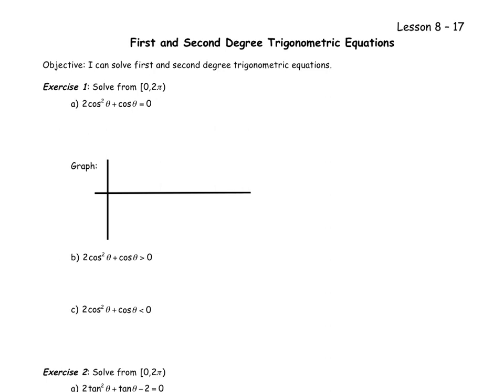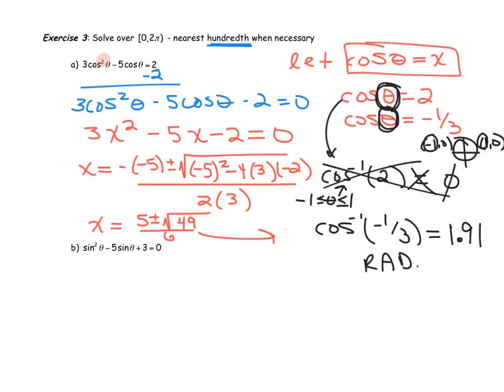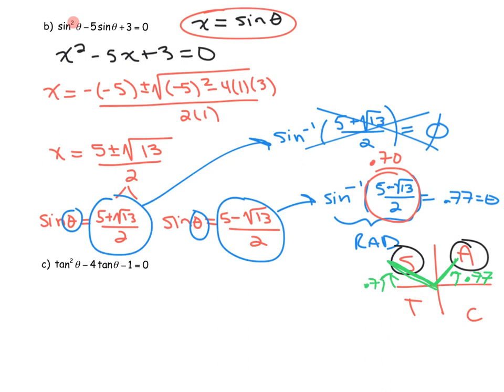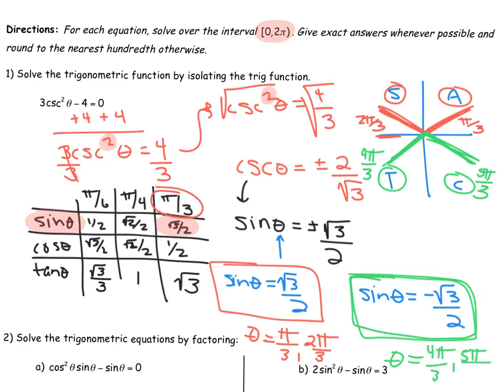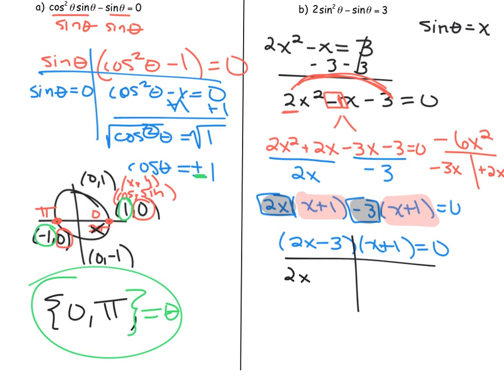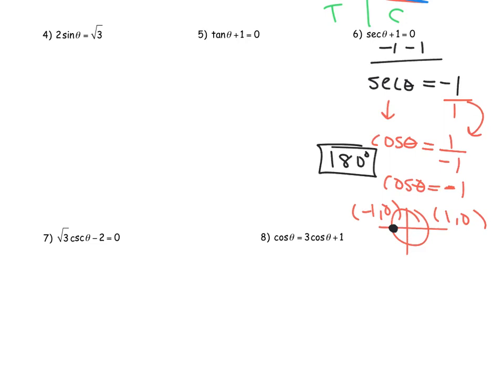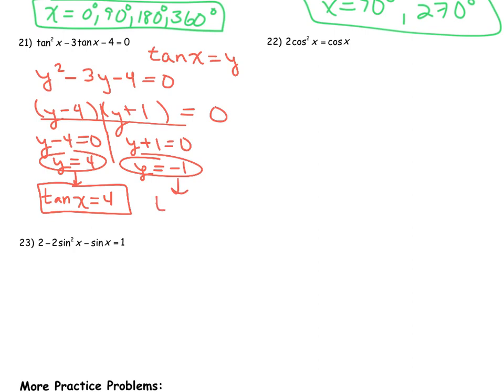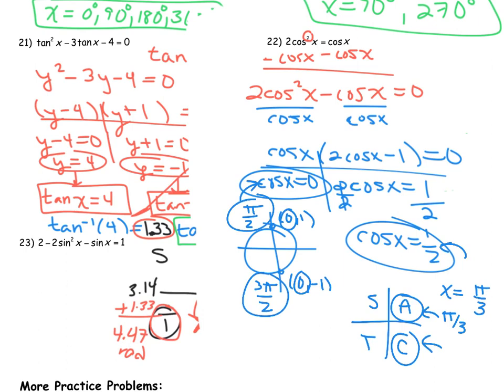Pre-Calculus April 14, 2020 Solving First and Second Degree Trigonometric Equations Part I